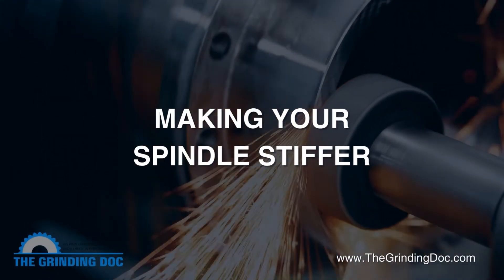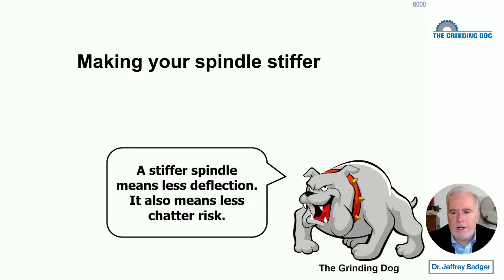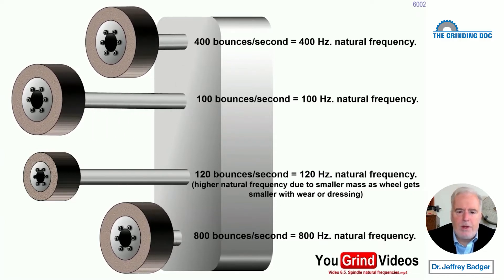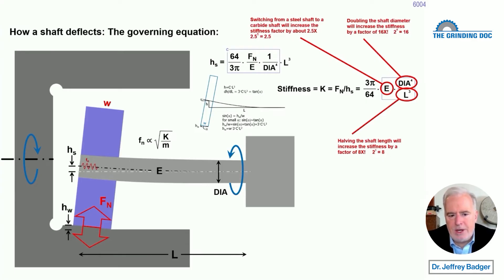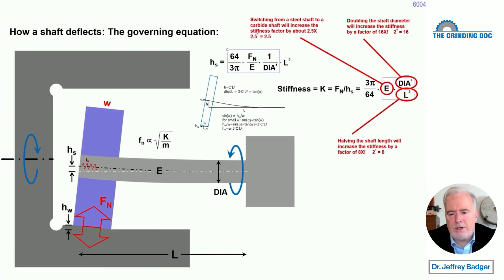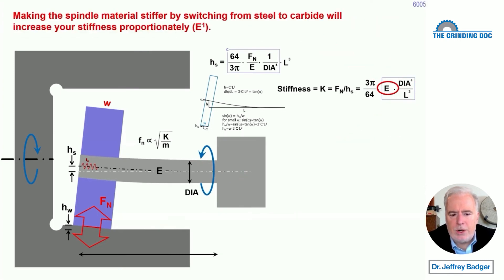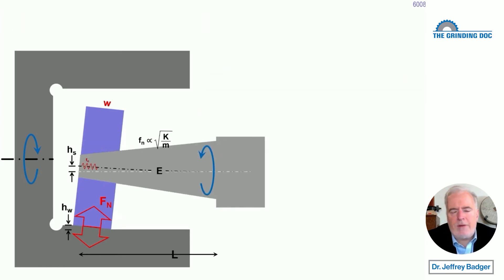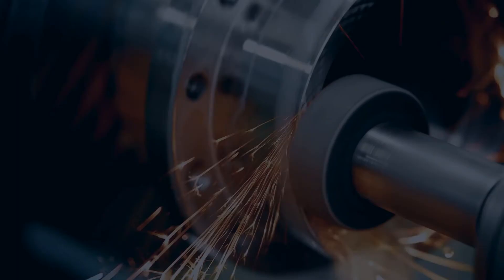Grinding Doc Video 26: Stiffer spindle, chatter & exponents.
Stiffer spindles are good. A stiffer spindle creates a higher natural frequency. A higher natural frequency puts the chatters closer together. Chatters closer together means less chance of chatter regeneration. It also means smaller scallop heights.

How do you make it stiffer? A shorter spindle? A fatter spindle? A carbide spindle?

It all depends on exponents. x¹ is less than x² is less than x³ is less than x⁴.

In this video, The Grinding Doc explains.

Grind smarter, not harder.

Sign up for the Grinding Doc's three-day High Intensity Grinding Course